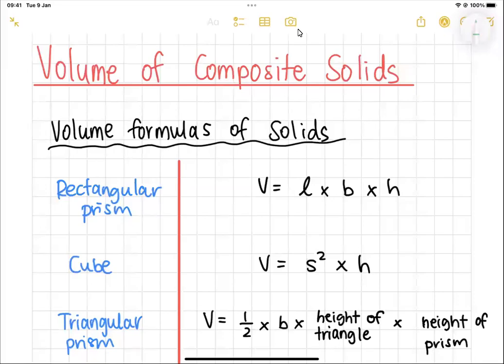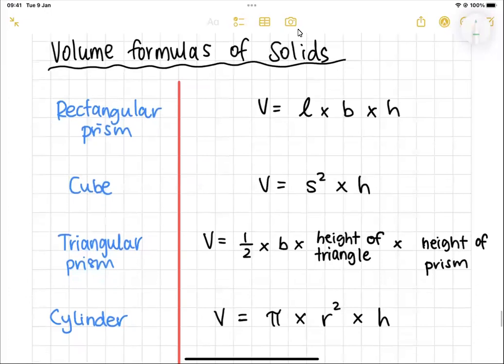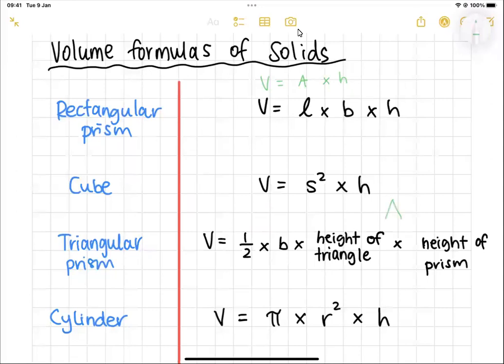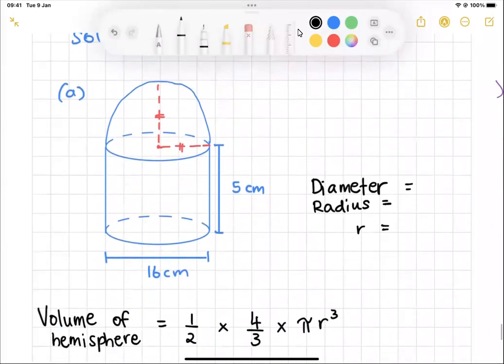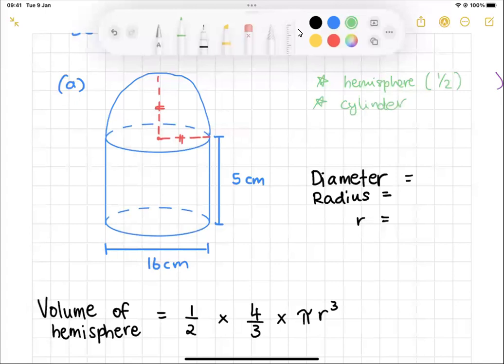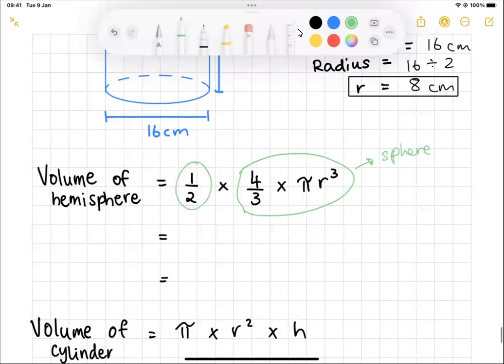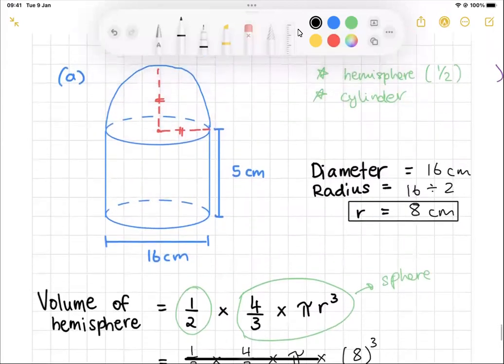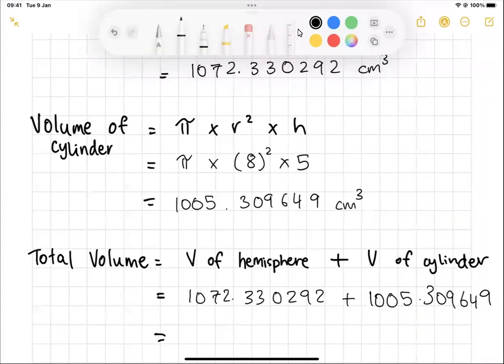Volume of Composite Solids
Pause and play the video as many times as you want until you have understood the concept. Use these videos as a review for an exam/topic test or a recap of what you had learnt over the year.

Have fun,
Ms M